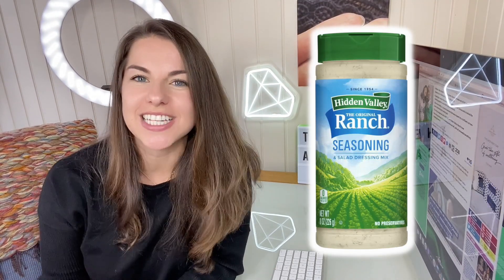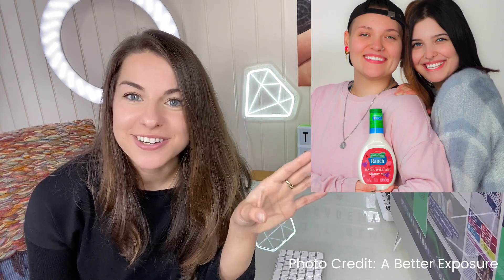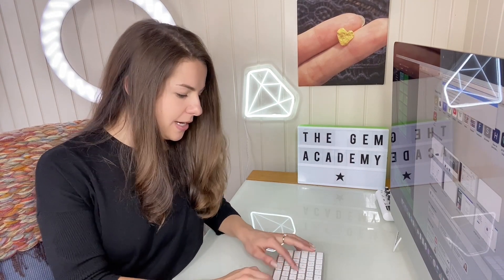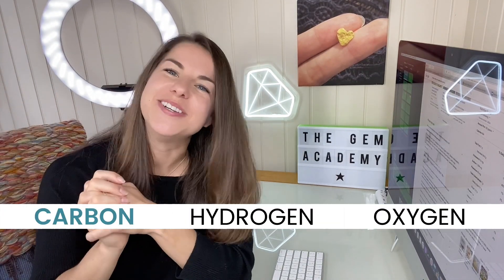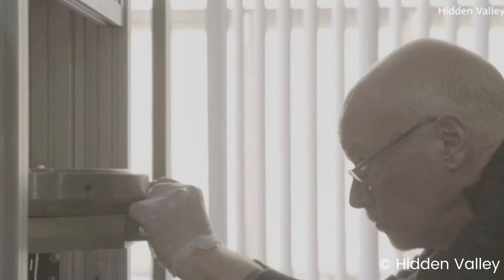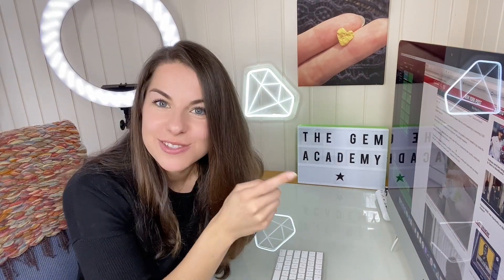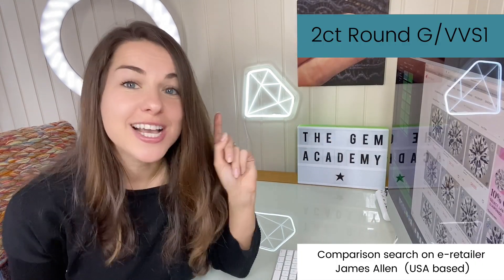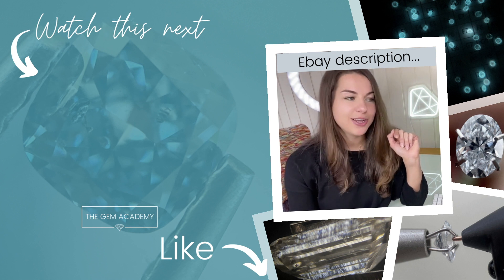Is the Ranch lab-grown diamond really made from Hidden Valley Seasoning?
Hello, curious gem friends! I’m so glad you’re here. Hidden Valley Ranch Seasoning has been used to make a laboratory-grown diamond. But wait... HOW??! Is this even possible? Let's discuss it here at The Gem Academy with gemologist Julia Griffith (me!).

CHAPTERS:
00:00 Introduction
01:06 Is it possible to make diamond out of ranch?
02:27 How to make diamond out of ranch seasoning
03:50 Making lab-grown diamonds out of other things
04:32 Auction and price

This is The Gem Academy YouTube channel where we will discuss all things related to laboratory-grown diamonds. Want to learn about laboratory-grown diamonds in-depth? Julia style? Perfect.